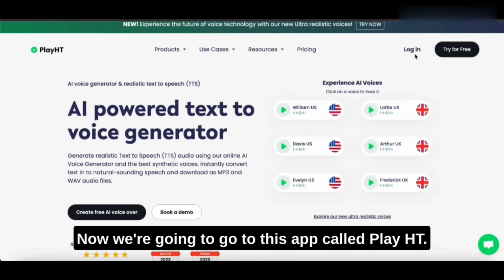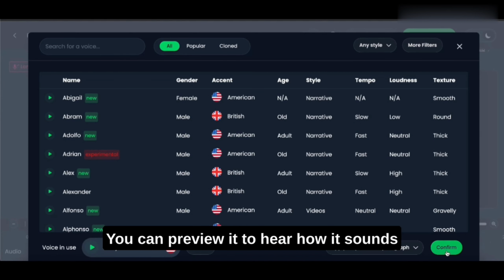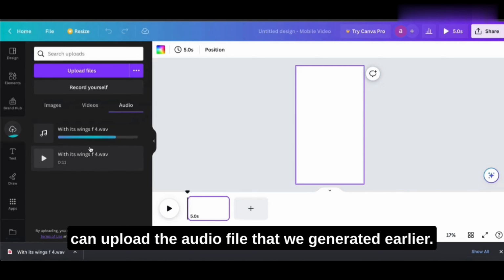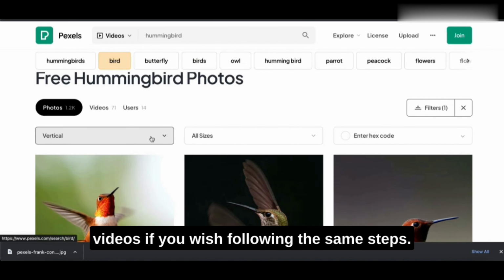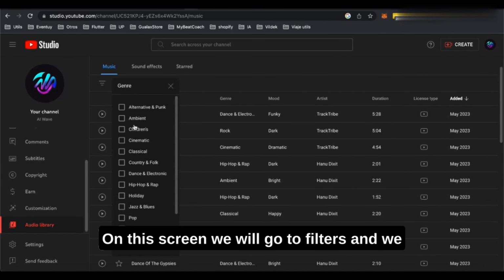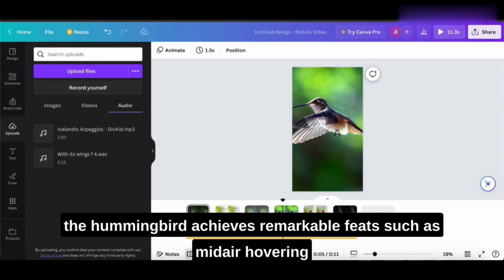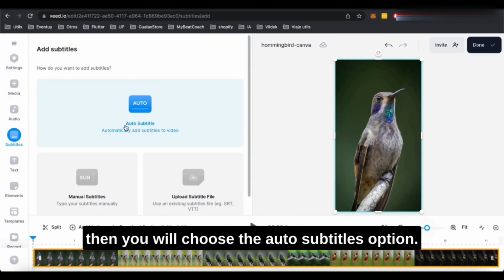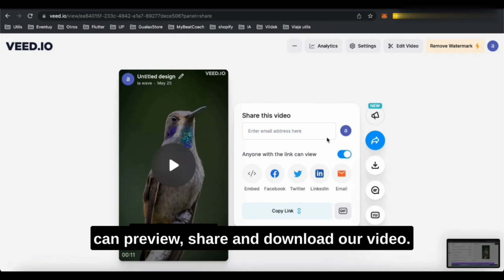🚀 How to Create Shorts in Just a few MINUTES for a Faceless YouTube Channel! 🎥🎉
How to make passive income using AI for FREE
In this video, you will learn an incredible hack that will allow you to generate quotes with ChatGPT and YouTube shorts using Canva's feature, all within just few minutes! With this method, you can easily create high-quality content, saving you time and effort. But most importantly, it can make you lot's of money!
By implementing this strategy, you have the potential to earn more than $ 170,000 each month. Making this a must-watch video for anyone looking to scale their content creation and income.
Steps:
00:00 Intro
00:28 Step 1: Generate content
00:44 Step 2: Text to voice
01:30 Step 3: Create short
01:55 Step 4: Search images
02:43 Step 5: Add music
03:28 Step 6: Add subtitles
04:30 Results